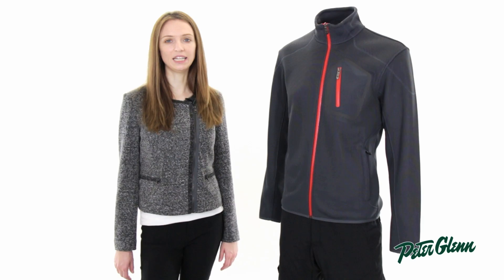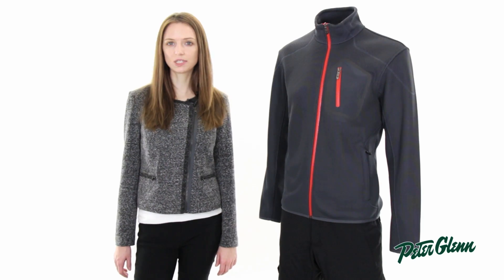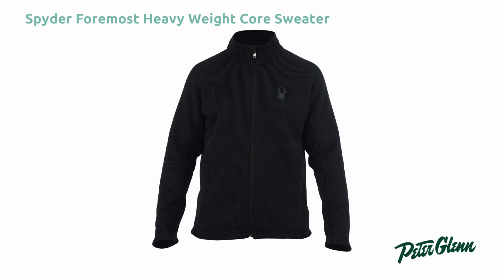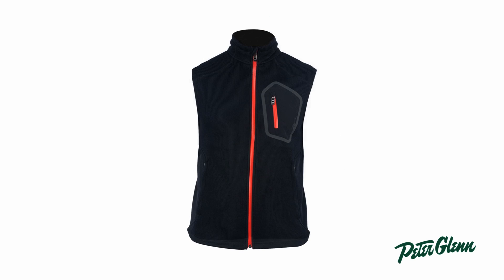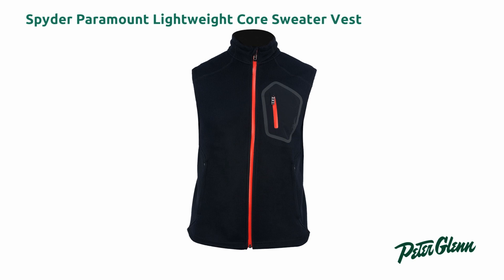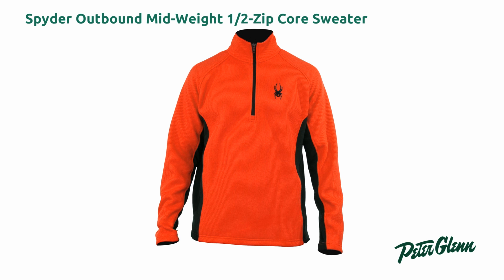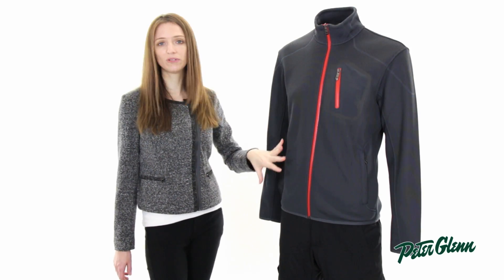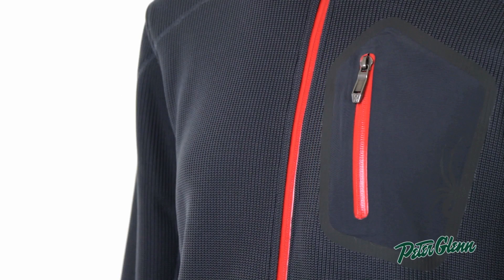Spyder Men's Core Sweaters